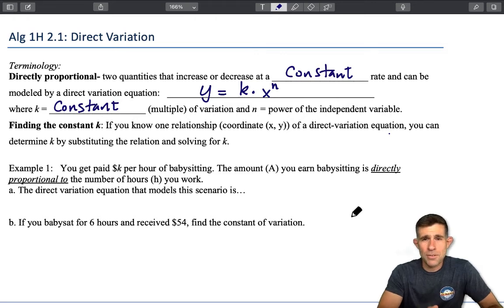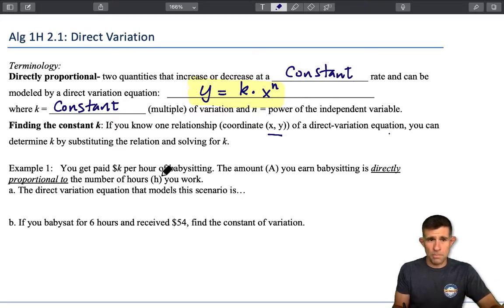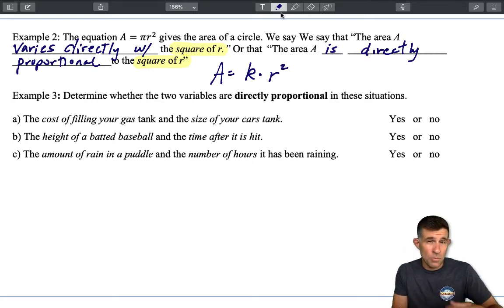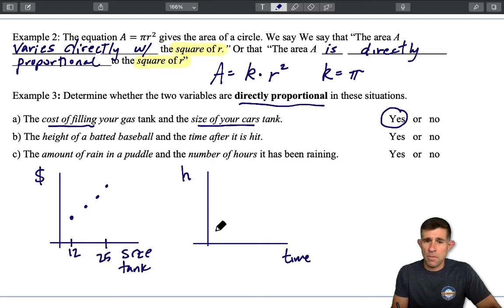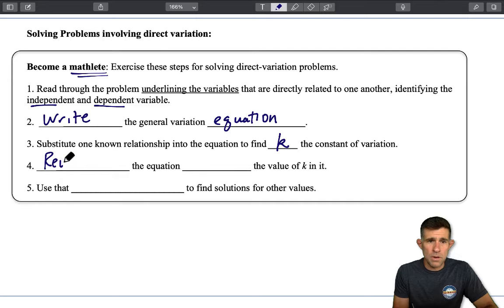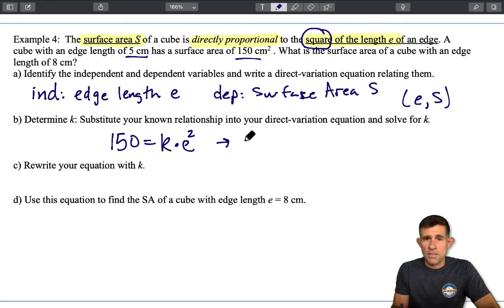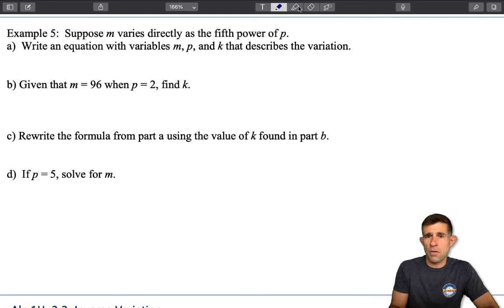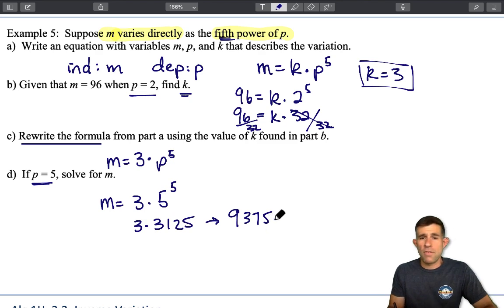Alg1H video 2.1